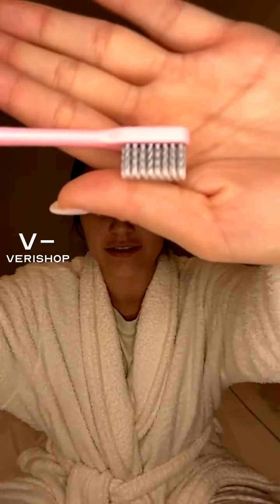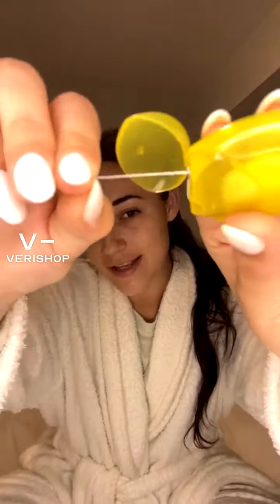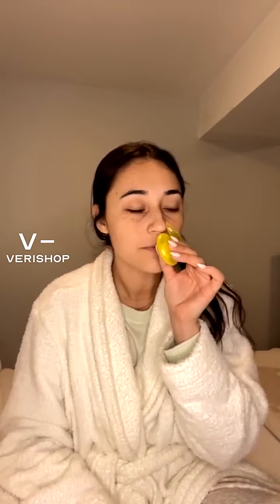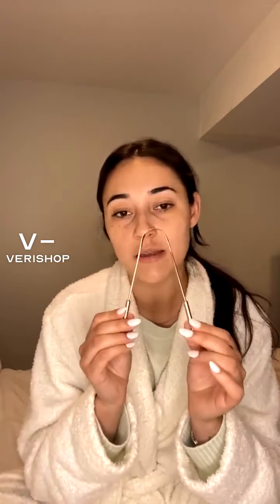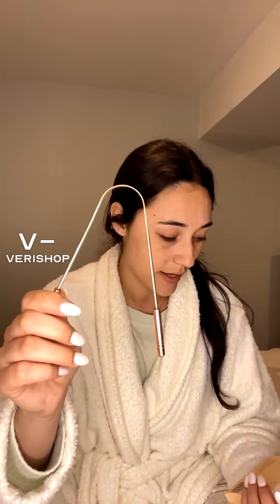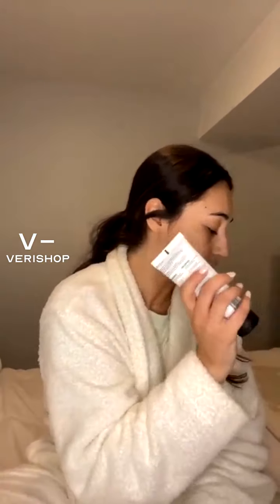Keeko The Refresh Set Review